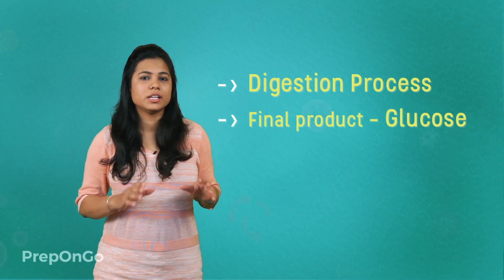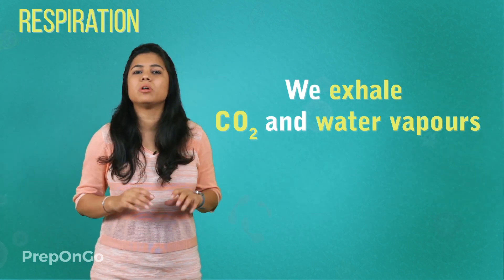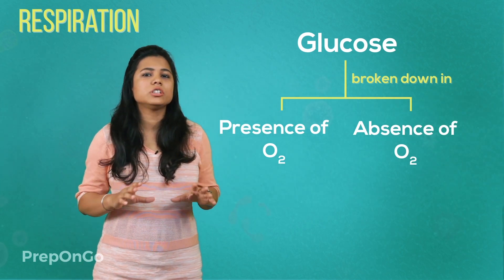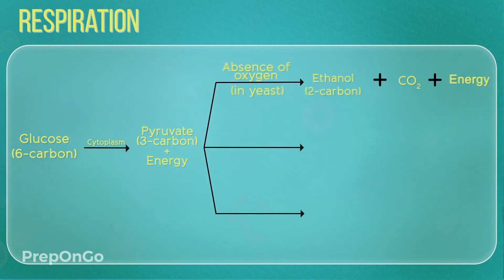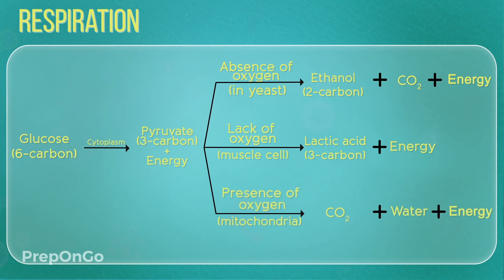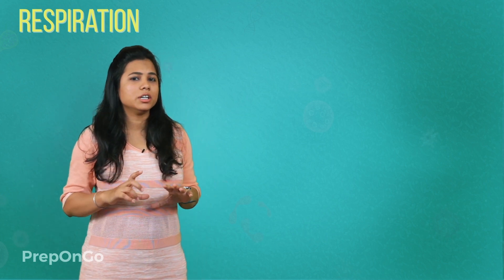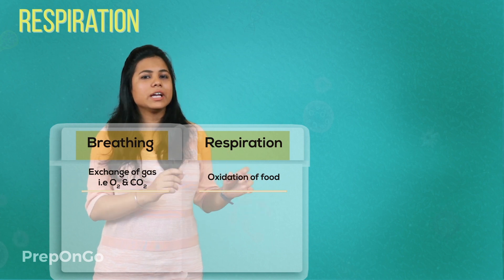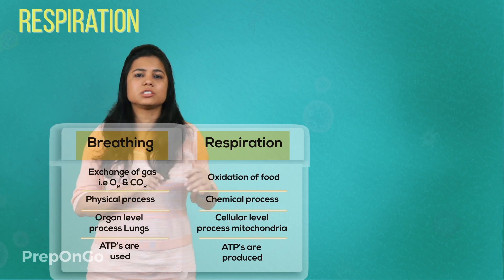Life Process - 6 | Introduction to Respiratory System | CBSE Class 10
CBSE Class 10 Science Chapter 6 - Life Process - Introduction to Respiratory System - The Glucose released in the digestion process is utilized by the respiratory system to release energy. We exhale carbon dioxide and water vapors. Glucose is a carbon molecule which  has to be broken down into simpler molecules to be converted into energy. This can be done in the presence of oxygen or in the absence of oxygen. We will understand further the difference between the Breathing and respiration in the video.